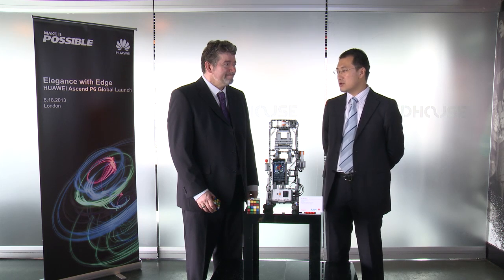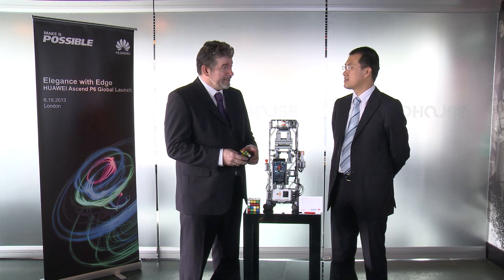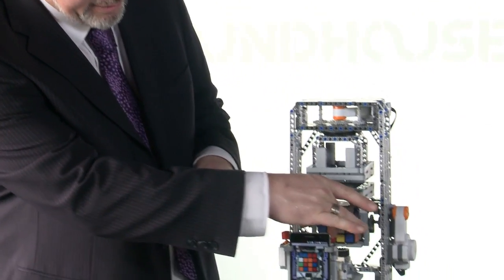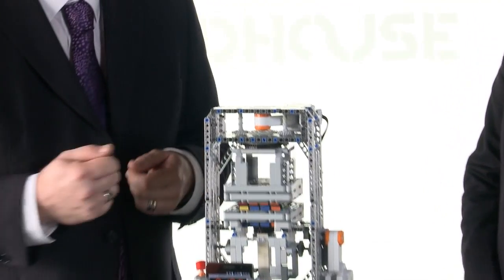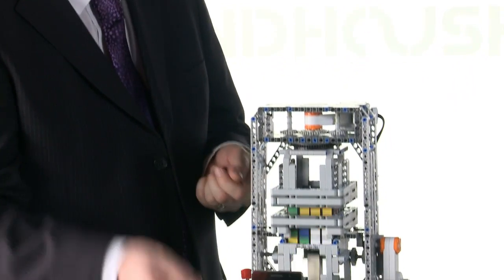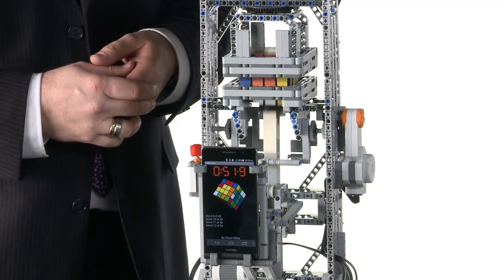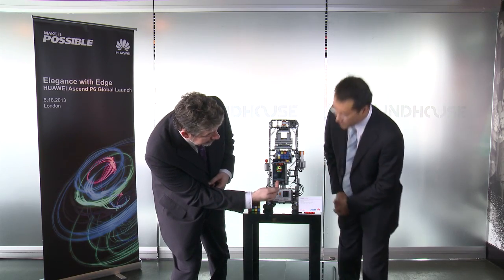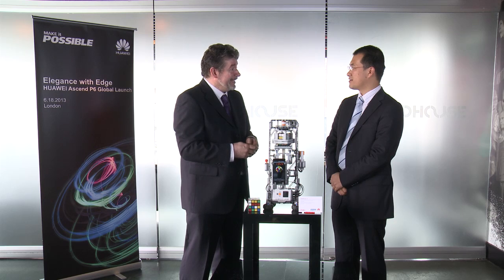Showcasing Huawei's Ascend P6 in ARM Powered MultiCuber 3 4x4x4 Cube Solver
Kevin He, President, Huawei Handset Product Line, chatted with David Gilday, Principal Engineer, ARM to find out more about his experience using the Huawei Ascend P6 (quad-core ARM Cortex-A9 processor) during Huawei Ascend P6 product launch on 18th June.